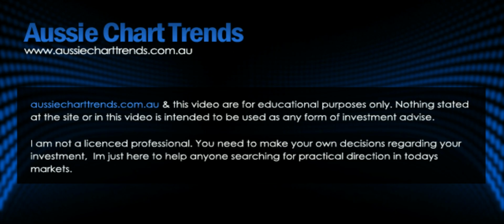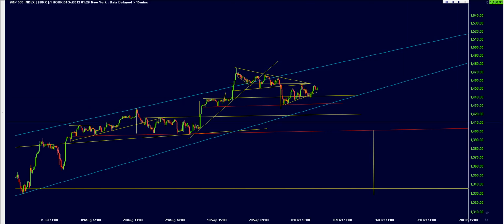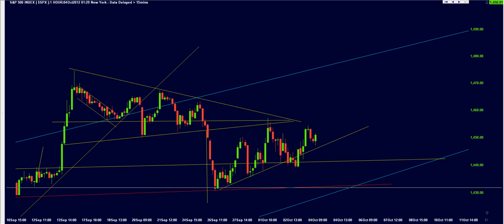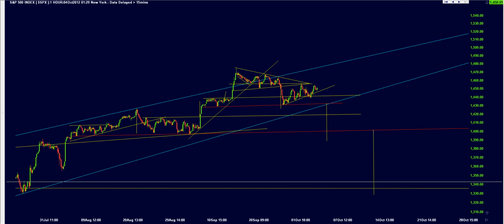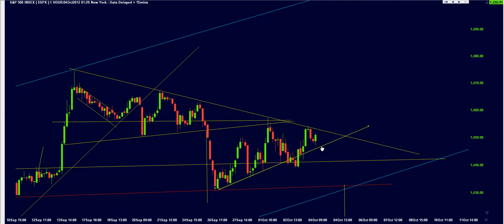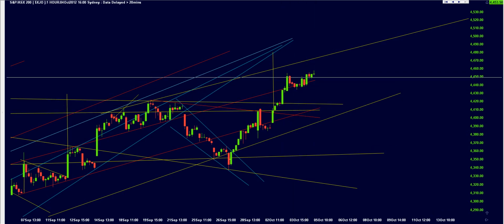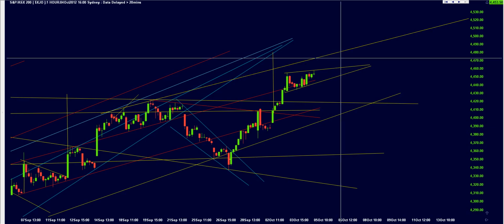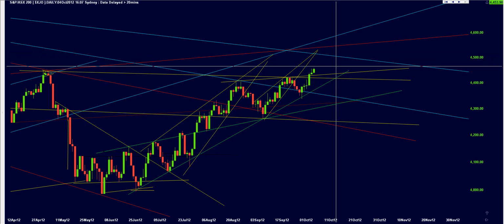Thursday 4/10/2012 asx200 update & smp500 update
IMPORTANT UPDATE!